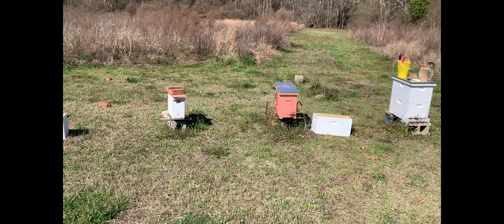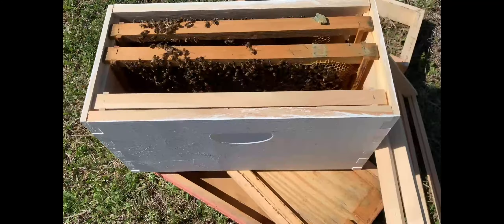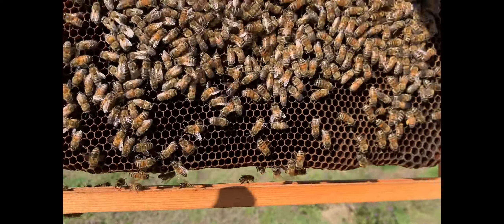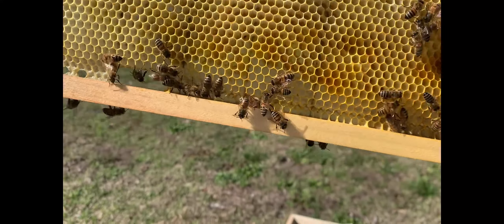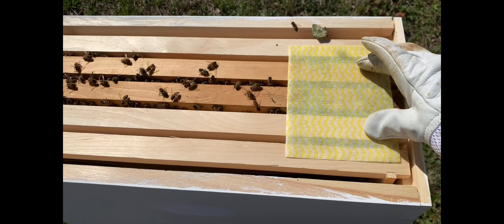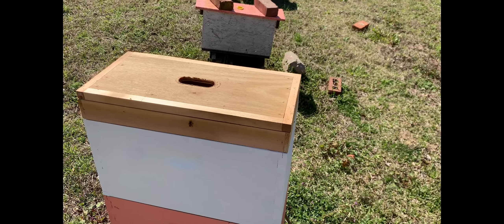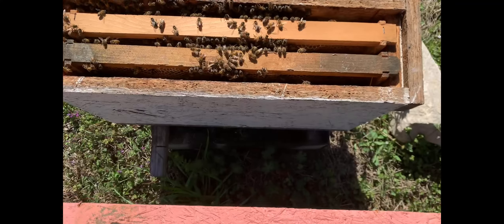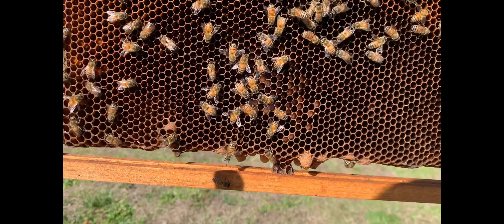Did They Survive?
Today’s the day I’ve been waiting on to add a second story to my packed out bees! I will also check on my split to see if it survived my less than stellar handling of it.